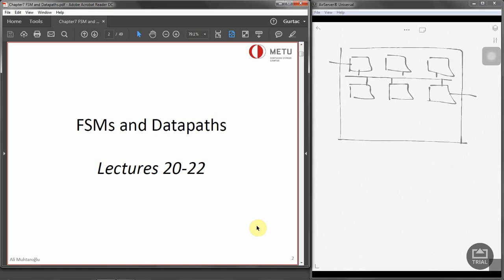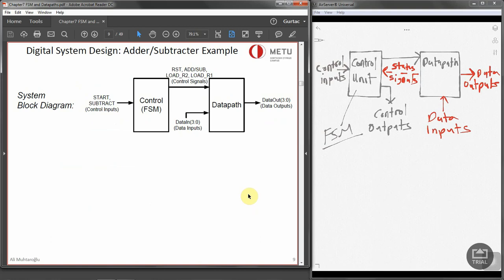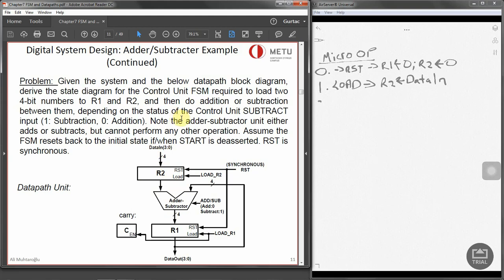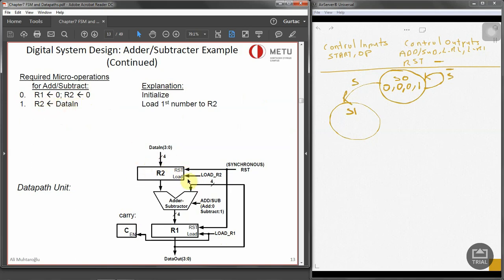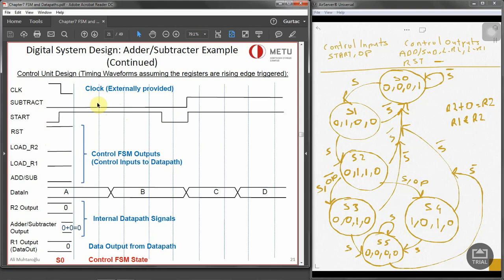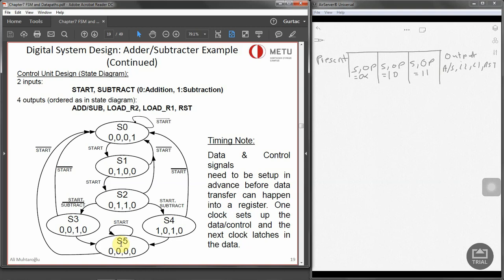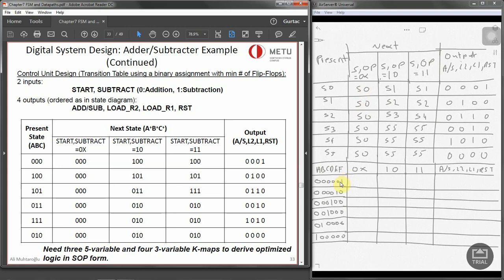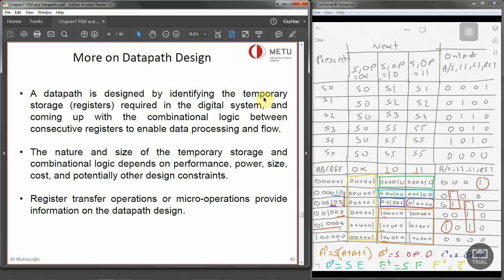EEE248 CNG232 Online Lecture5 CH8 FSMs and Datapaths Part1